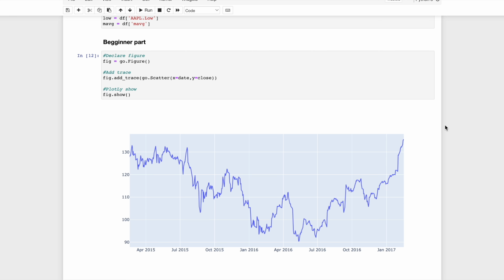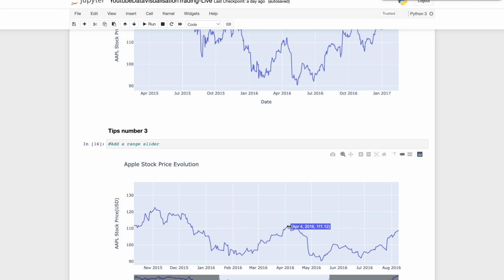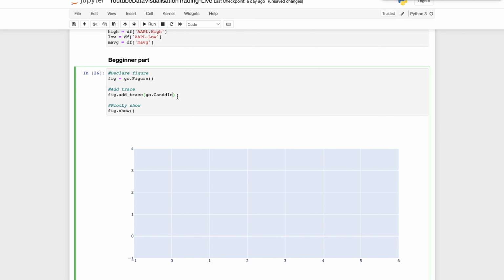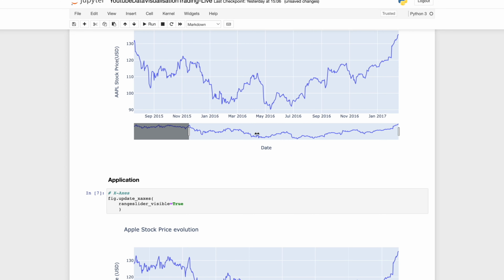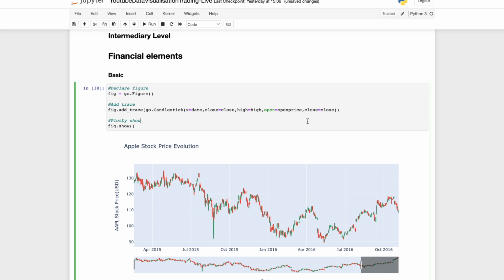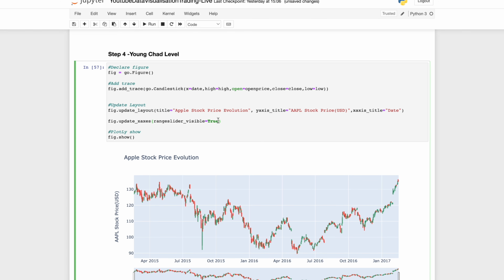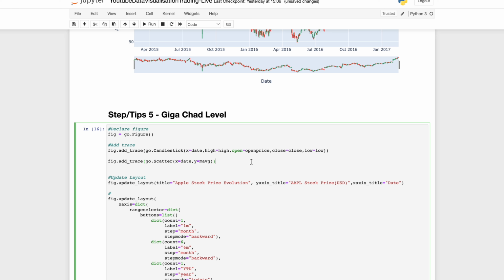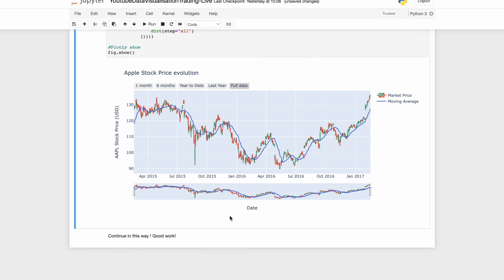My Top 5 Secret Python Data Visualisation Tricks for Finance & Algo Trading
Hi guys! You can download the Jupyter Notebook associated with the videos (No Need to write it down)

In this video, we will explore my top 5 tips to super-boost your algo trading or finance graph using Python and Plotly.

Sajid Lhessani.

Love ❤️

Timestamp:
00:00 Target of the video
00:59 Summary
02:49 To go further - Sponsor
03:14 Libraries needed
04:02 Why to use Plotly
05:05 Logic behind Plotly Graph
06:06 Import Data
07:52 Basic graphs (Step 1)
11:11 Tips 2 - Update Layout
13:13 Tips 3 - Adding a Range Slider
15:15 Tips 4 - Candlestick chart with Plotly
22:22 Tips 5 - Chad Level
24:24 MasterPiece